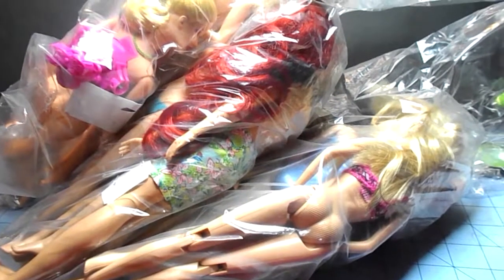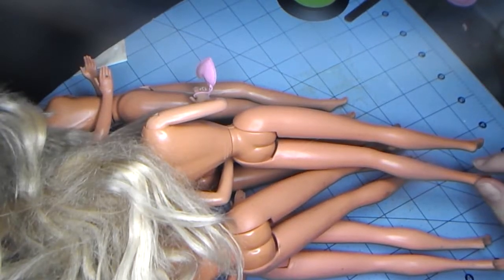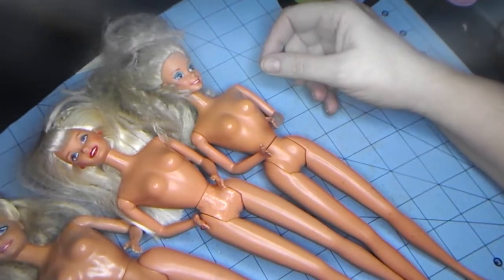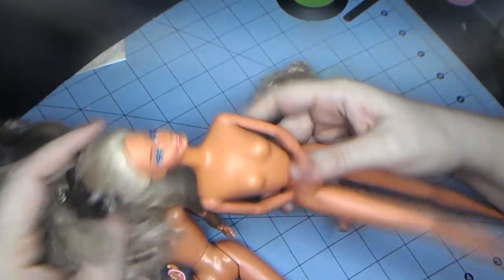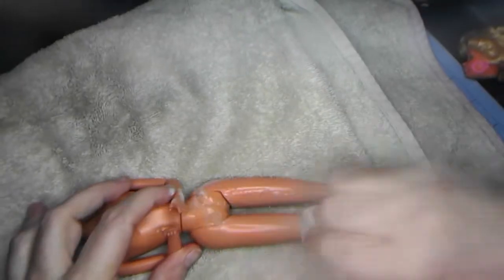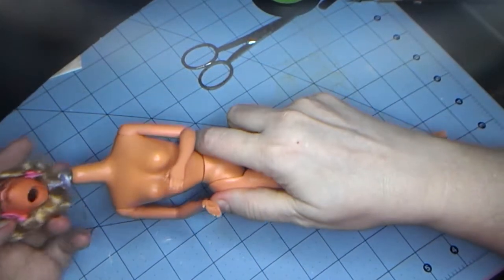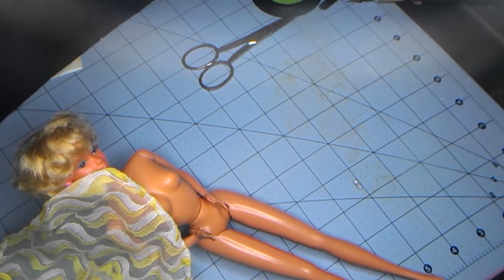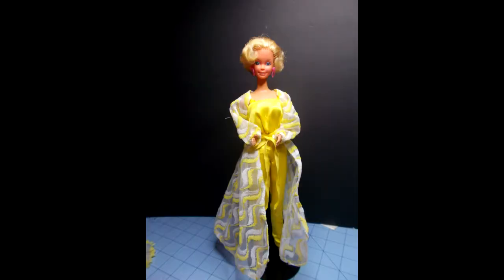Christmas 2018 Day 24 ~ 1979 Pretty Changes Barbie Pt 2 Yellow & White Version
This is the second version of the Pretty Changes Barbie